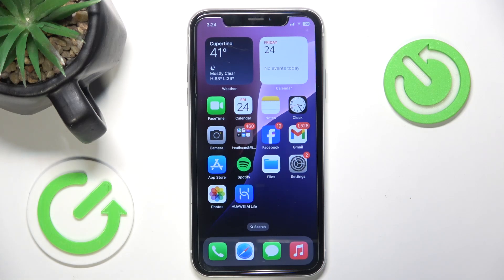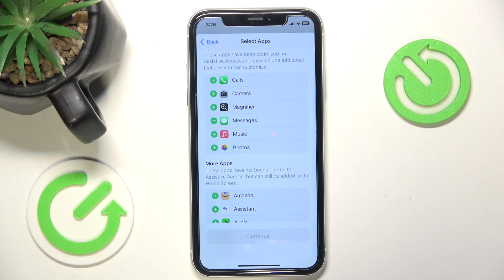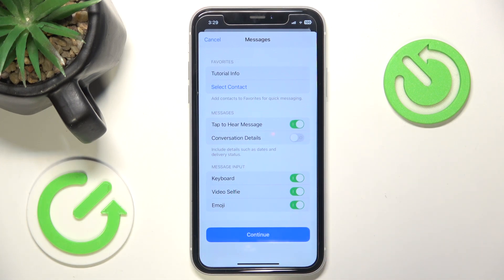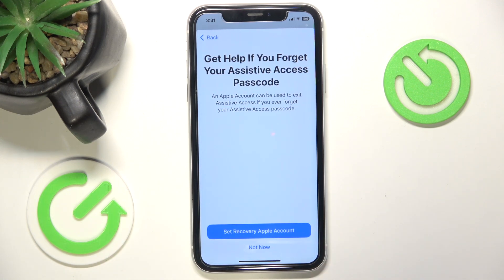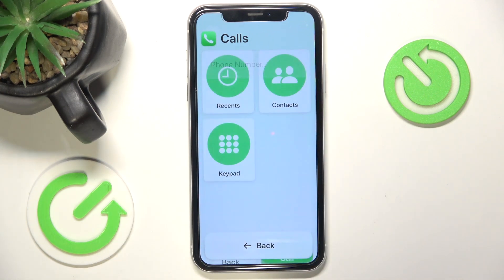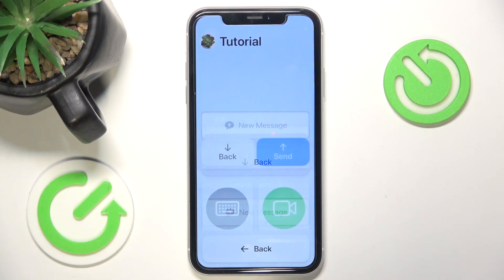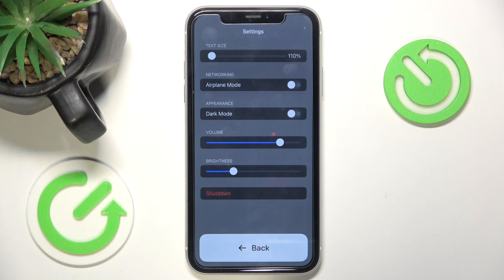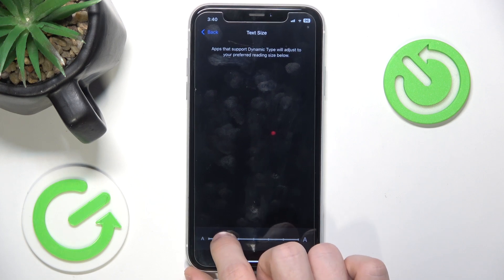How to Simplify Your iPhone XR for Seniors: Easy Mode Setup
Want to make your iPhone XR easier to use for seniors? This video will show you how to simplify the interface, adjust settings, and enable features that make the phone more senior-friendly. From increasing text size to setting up larger icons and enabling voice controls, we’ll guide you step-by-step. By the end, your iPhone XR will be perfectly customized for effortless use.

How to simplify the iPhone XR for seniors?
What is the easiest way to set up an iPhone XR for senior users?
How to enable larger icons on the iPhone XR?
How to increase text size on the iPhone XR for better readability?
How to activate voice controls on the iPhone XR?
Can I create a senior mode on the iPhone XR?
How to set up emergency contacts on the iPhone XR for seniors?
What accessibility features are available on the iPhone XR for elderly users?